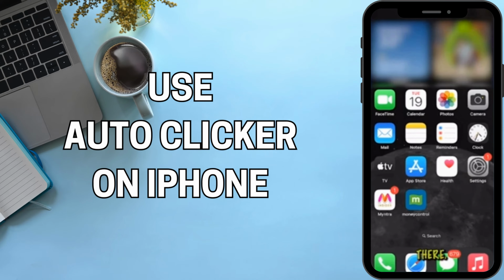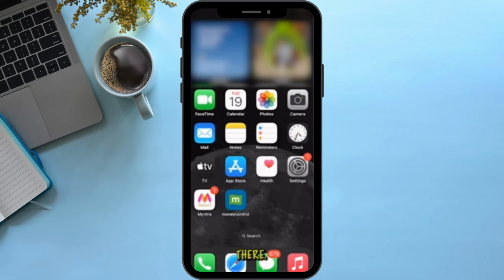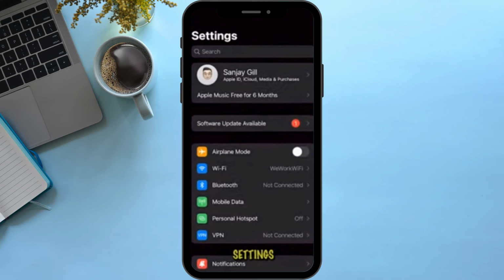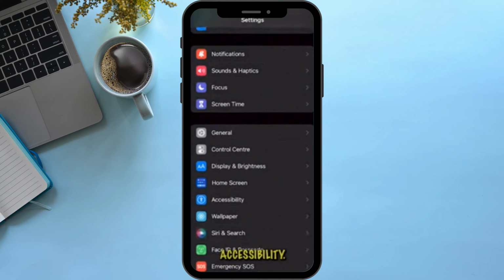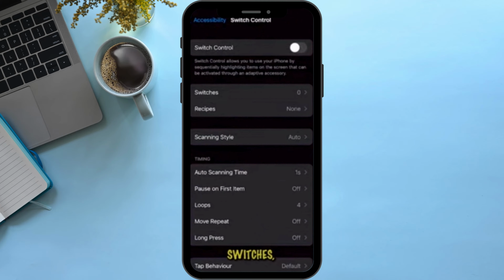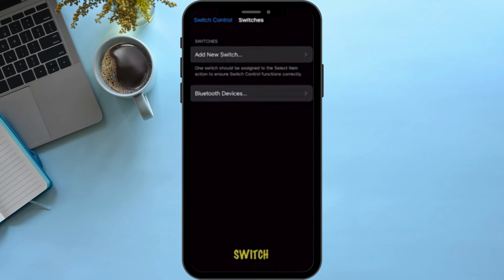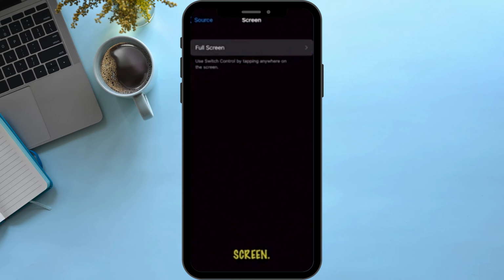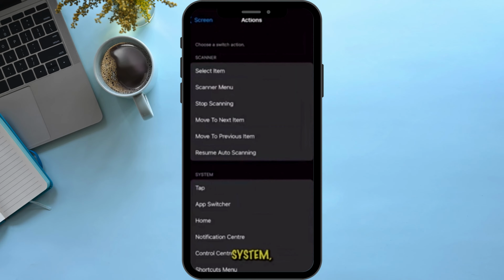How to Use Auto Clicker on iPhone - 2024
Ready to learn how to use an auto clicker on your iPhone in 2024? This easy guide provides step-by-step instructions to set up and use an auto clicker on your iPhone. Follow this straightforward process to automate clicks and enhance your productivity without any hassle.

In this tutorial:
0:00 - Introduction
0:15 - How to Use Auto Clicker on iPhone - 2024

Learn how to effortlessly set up and use an auto clicker on your iPhone in 2024 with this straightforward guide. This video covers the entire process, ensuring you can automate clicks efficiently and effectively.

Use an auto clicker on your iPhone with ease by following this guide in 2024!